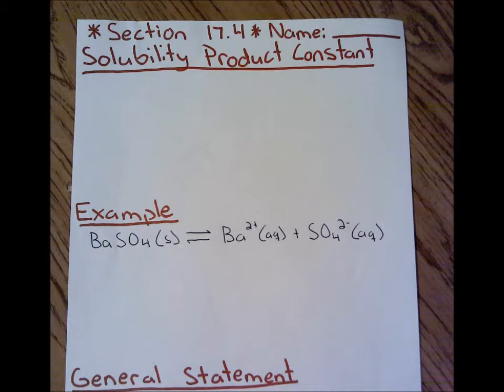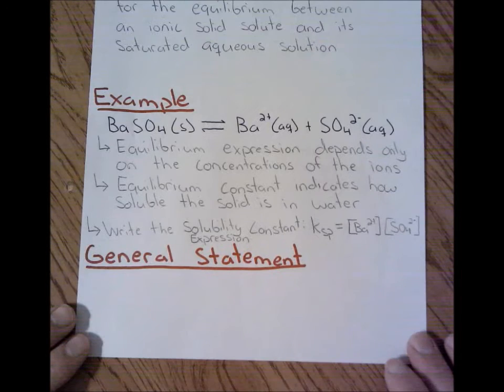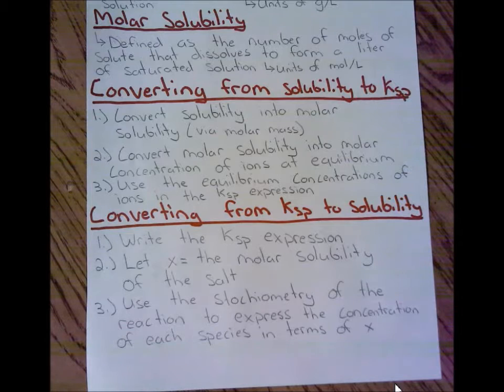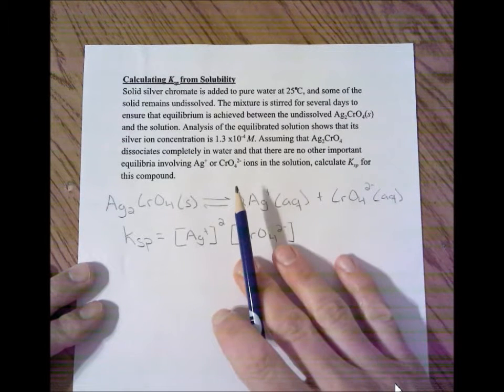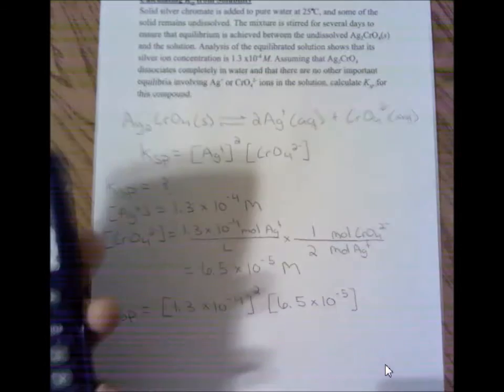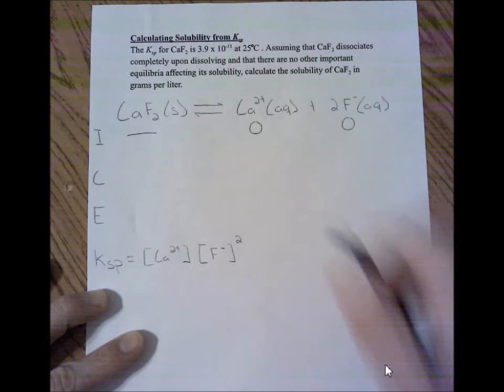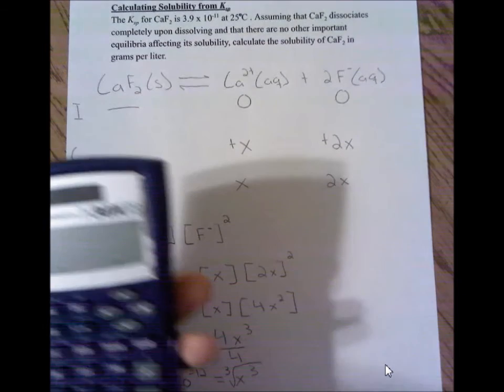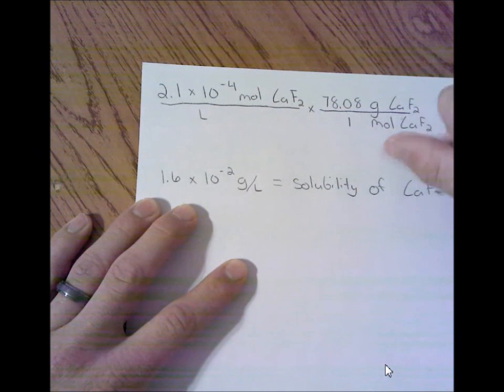Day 1 Solubility Unit Notes (AP Chemistry)